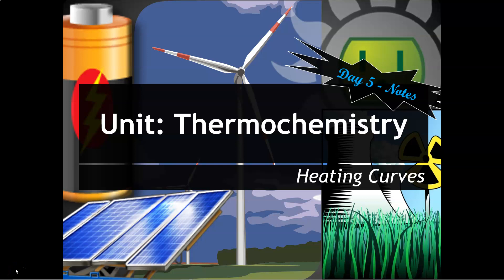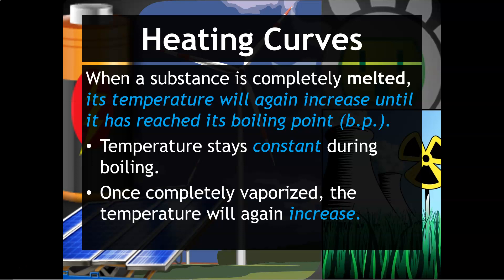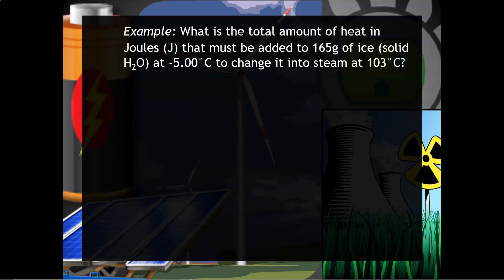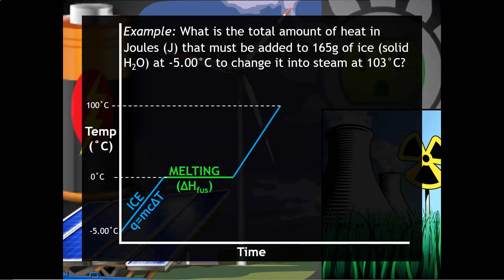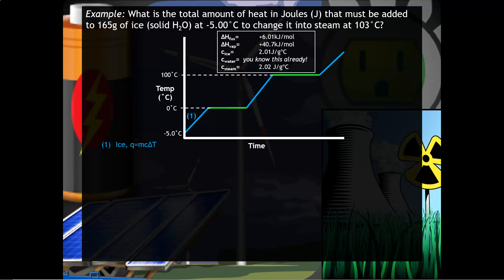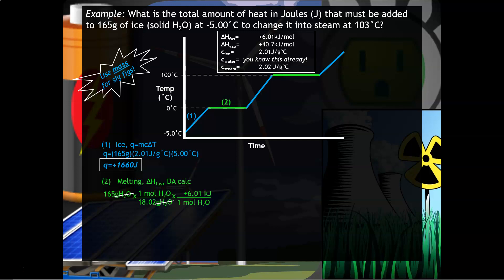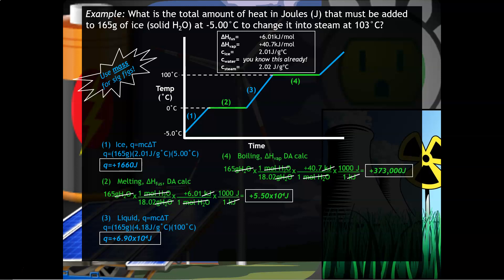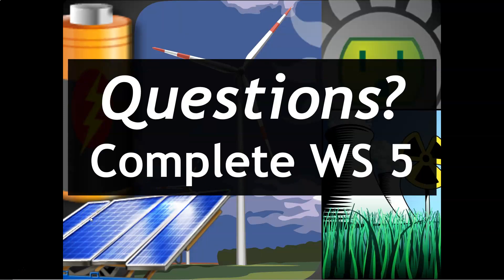Unit11-Day5-HeatingCurves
Ms Razz explains how to perform calculations with heating curves.